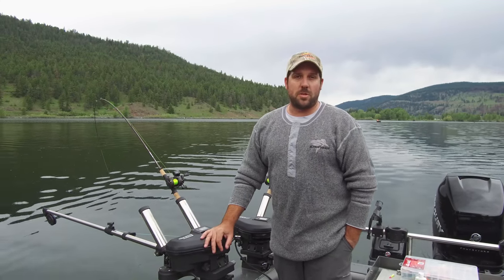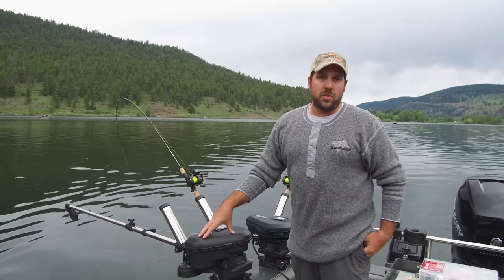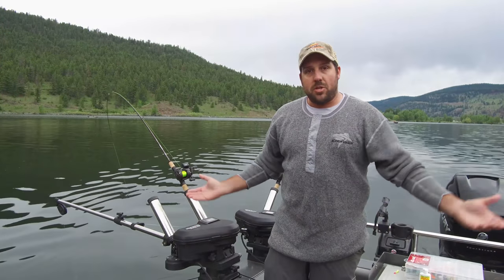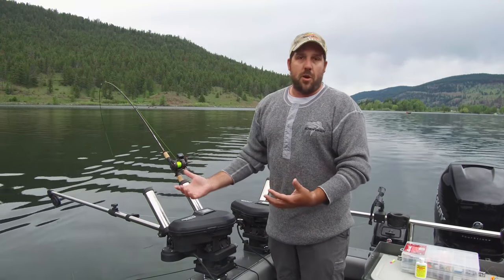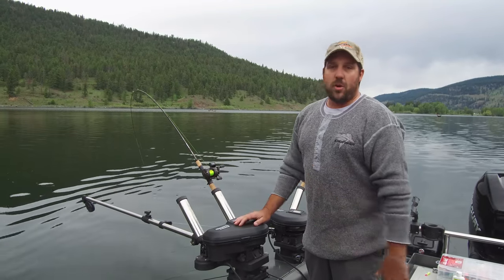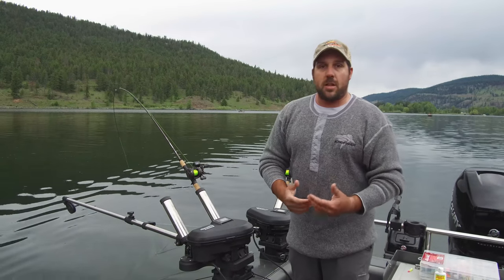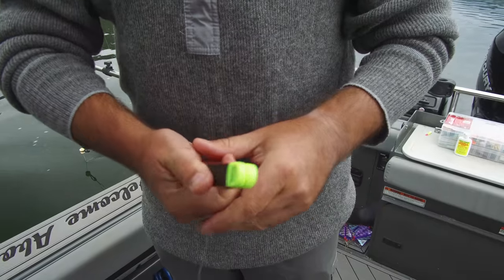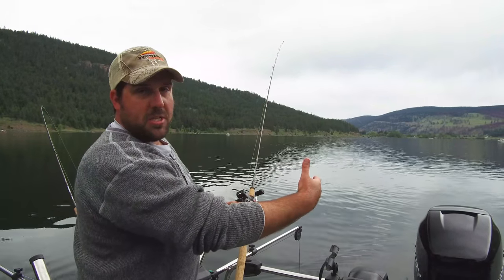2106 Electric Scotty Downriggers: 2018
2106B Electric Scotty Downriggers: 2018 -  Jason Bellows Owner of Westside Stores and Bucktail Adventures, gives tips and insight of how we set-up and run our Scotty downrigger system for big lake fishing!

Please leave positive feedback and questions below.

Westside Stores